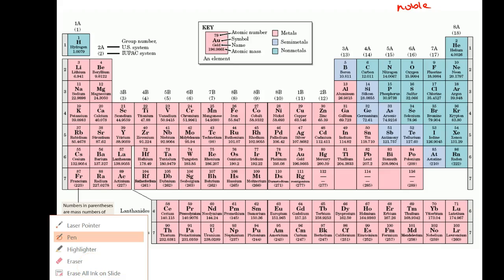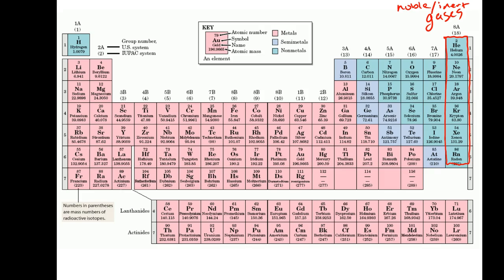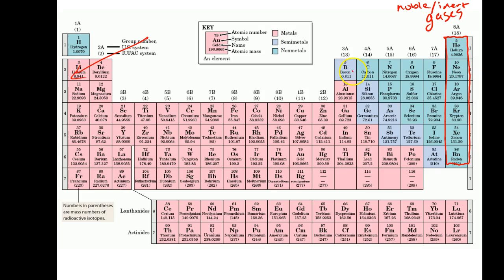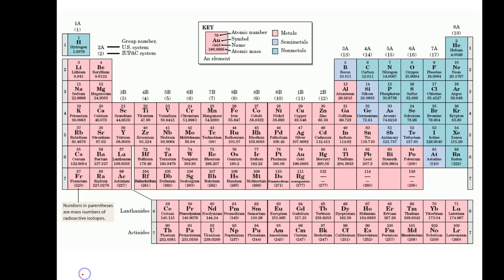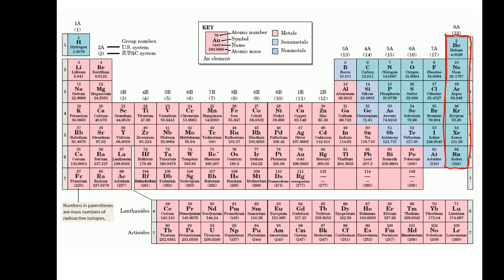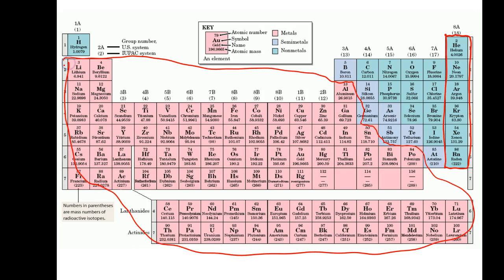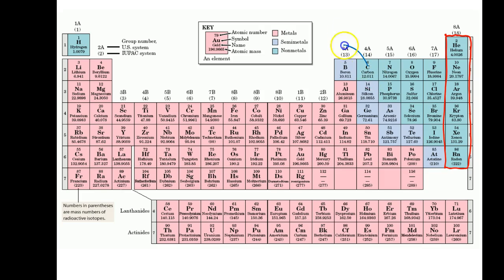Major Groups Review (LT 4.4, 4.5)